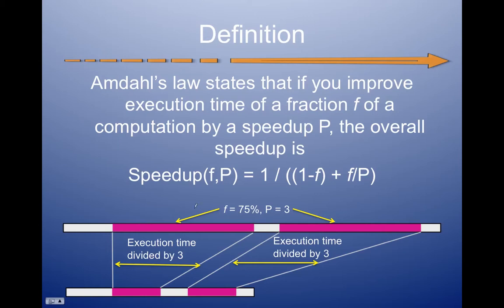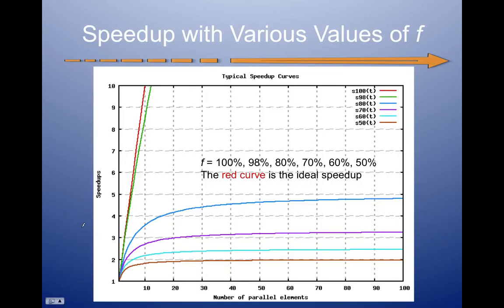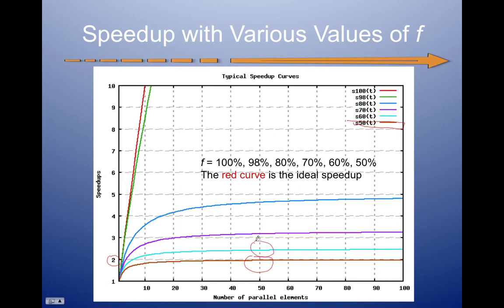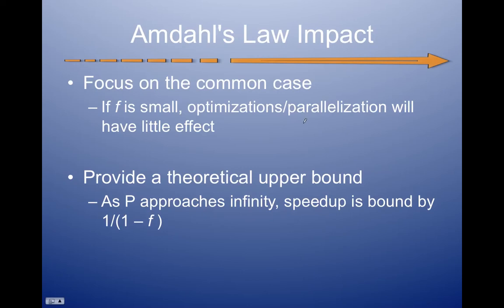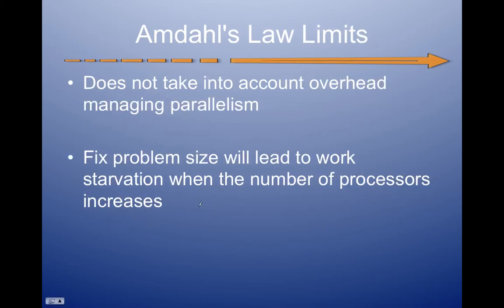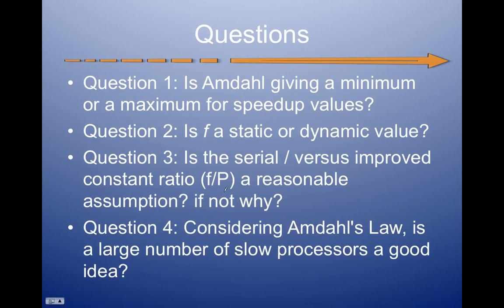S04d TGOC AmdahlLaw